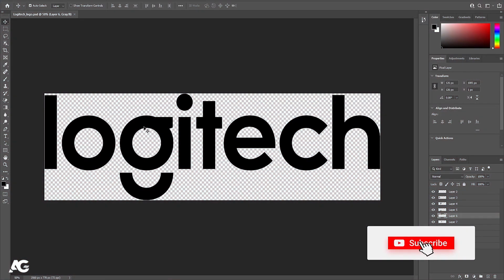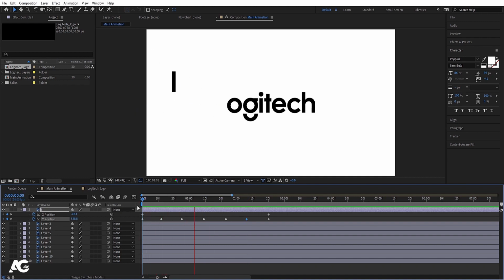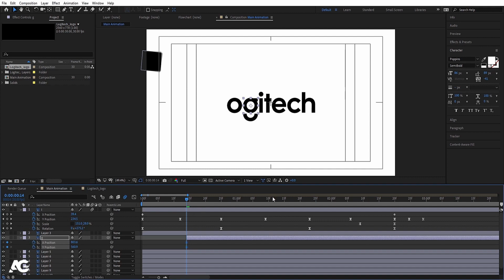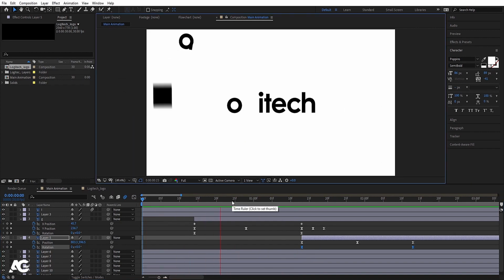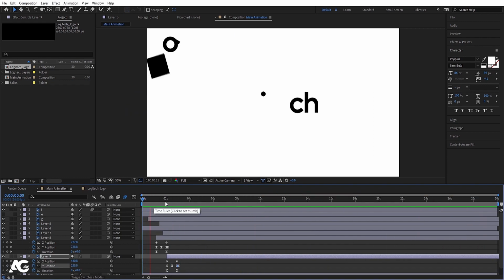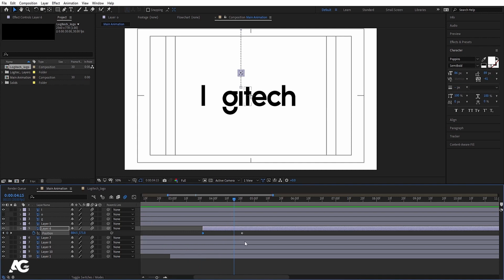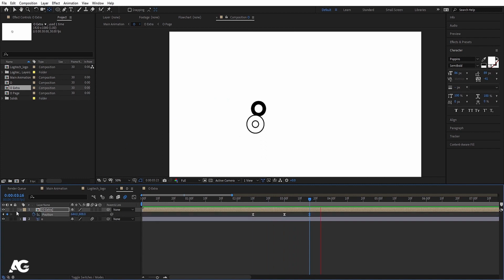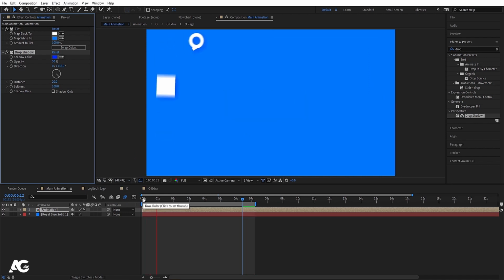Logitech logo Reveal In Adobe After Effects - After Effects Tutorial.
Logitech logo Animation Tutorials.